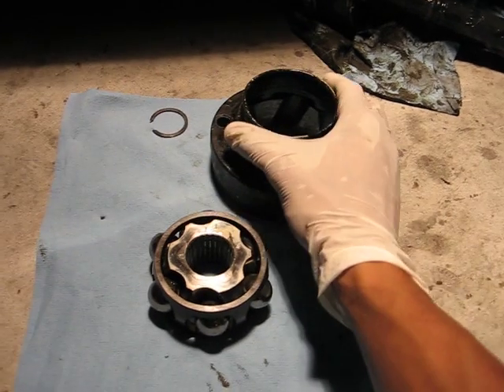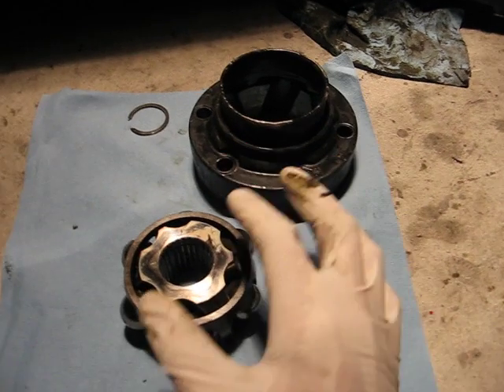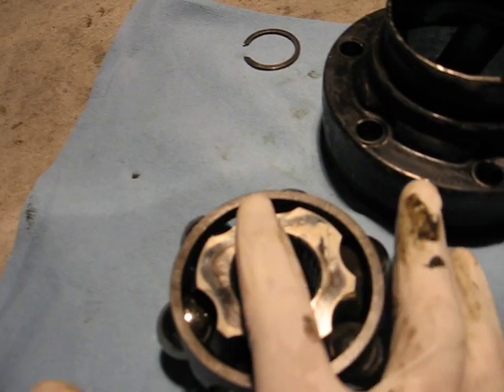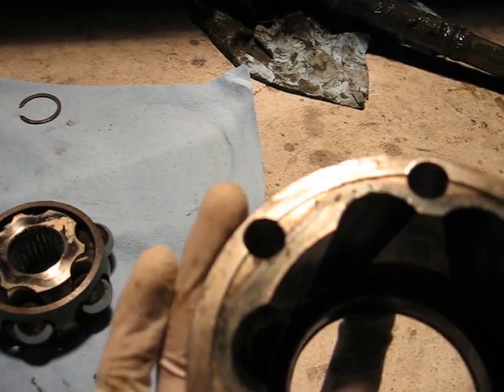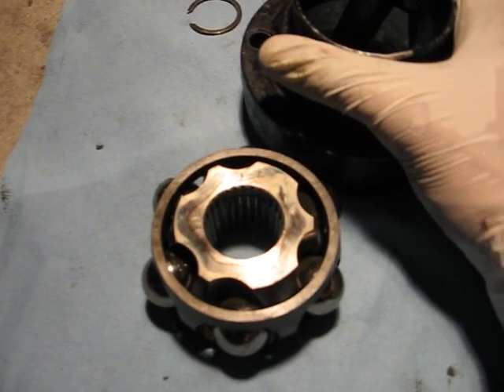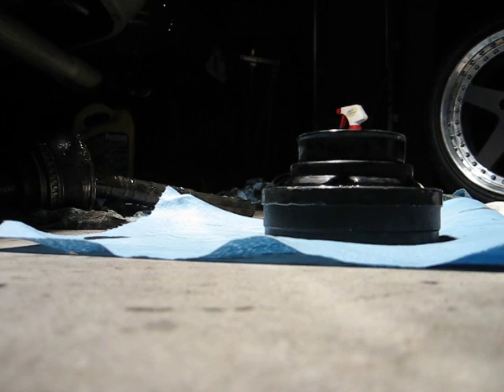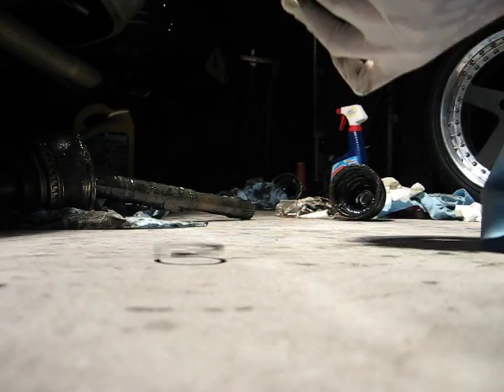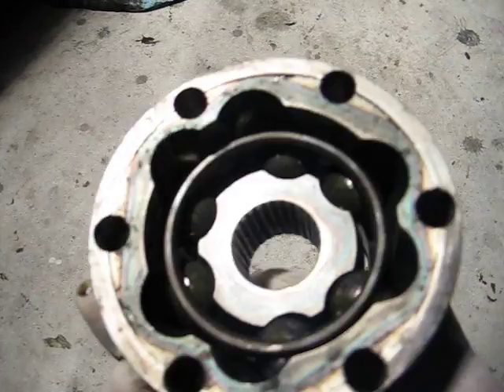CV joint assembly/re-assembly for Toyota MR2 turbo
This is a video of me re-assembling a cv joint from my 1991 Toyota MR2 turbo. It will be the exact same thing for the 1993 MR2 turbo axles. If you need any help with text instructions,